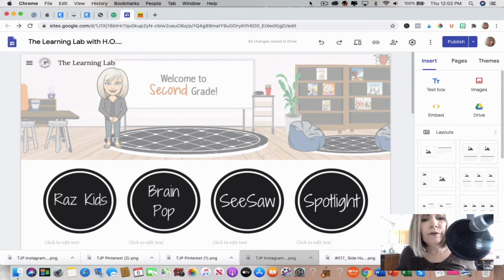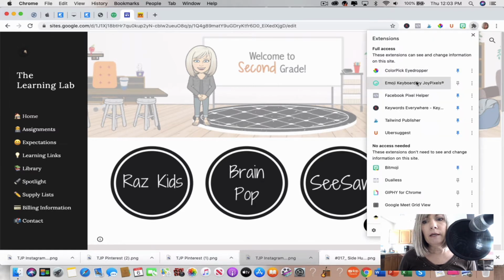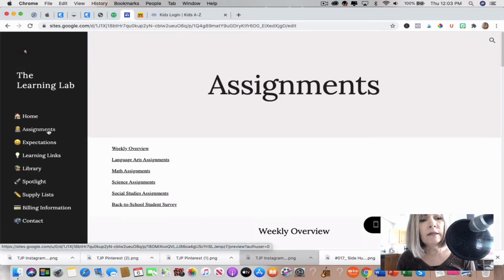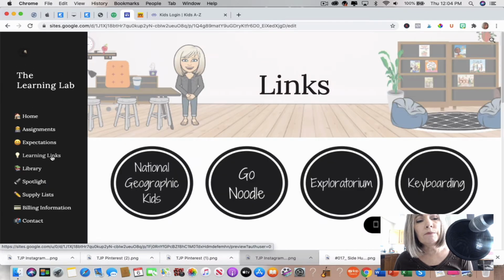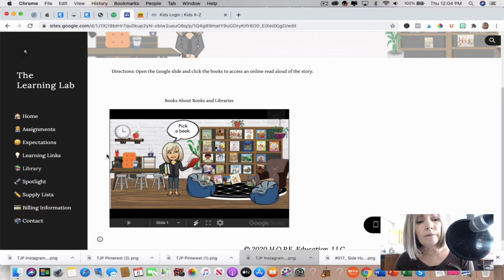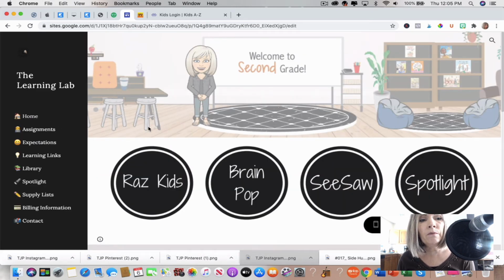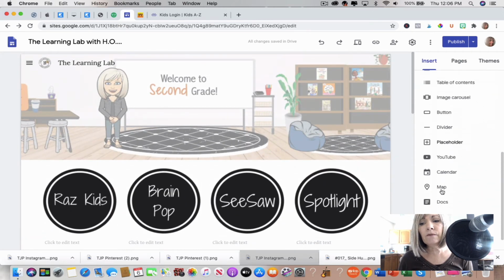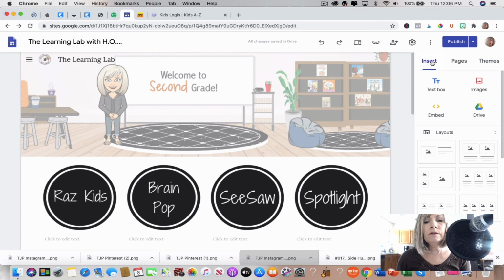Using Google Sites to Create a Classroom Website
Having a classroom website that houses all the information for families as school fluctuate between various combinations of in person and virtual or remote teaching can make all those transitions so much easier for all of us. It’s simple to use - drag and drop - interface makes it the perfect solution for time crunched teachers.